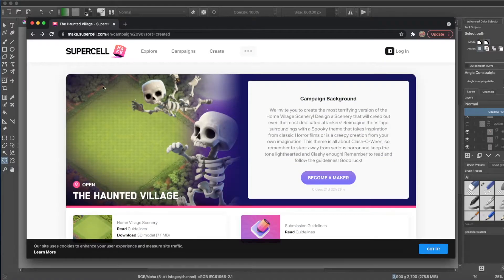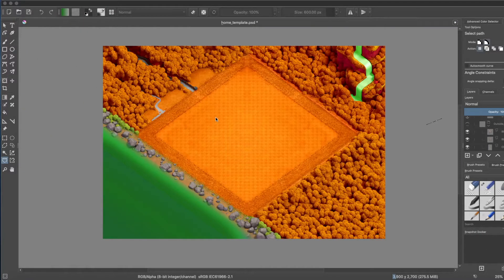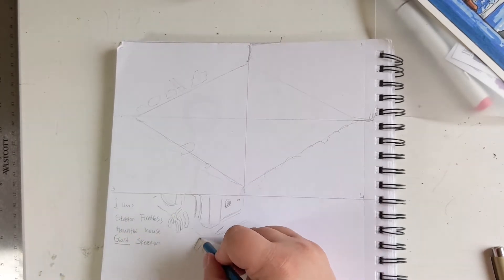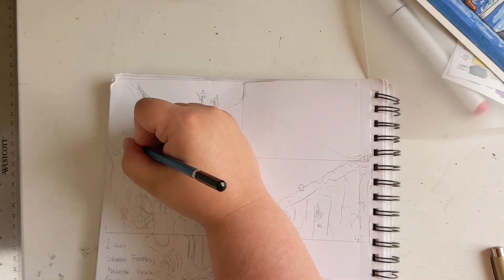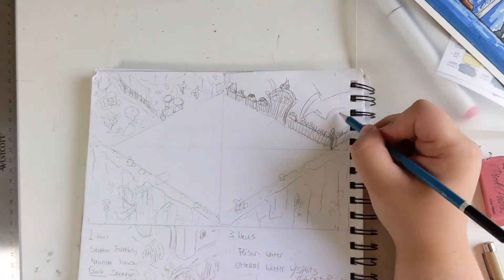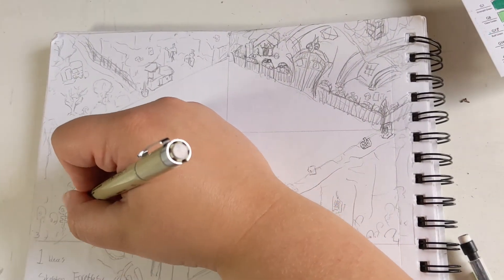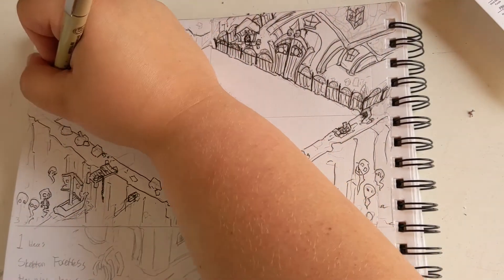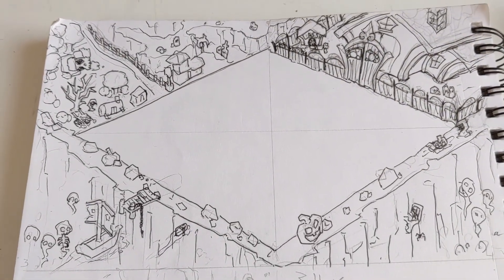Clash of Clans Make Intro And Planning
This week's video is me planning and preparing to design and submit an entry to Supercell Make's Clash of Clans Clash-O-Ween home village scenery campaign. Supercell Make is a program the company Supercell uses to allow fans of its games to be able to submit their own art assets to be adapted for use in game.

If you want to see more of my art you can check out my